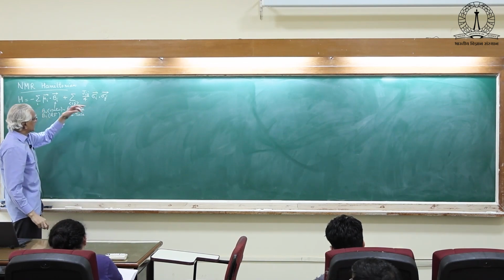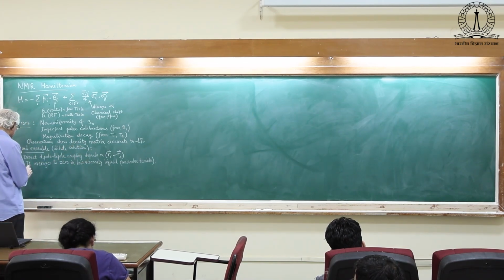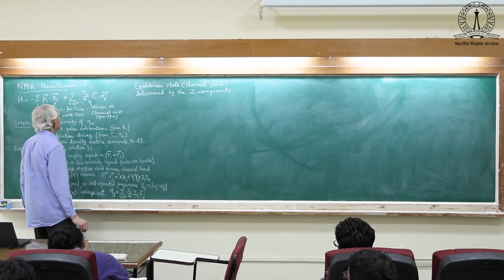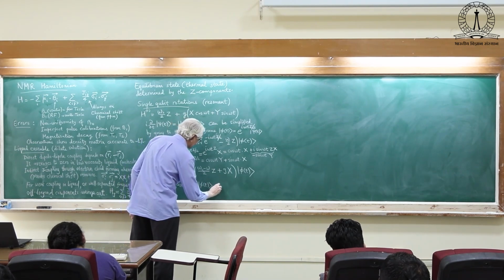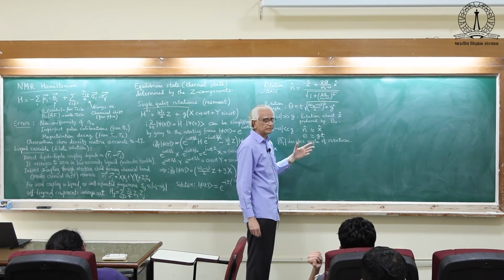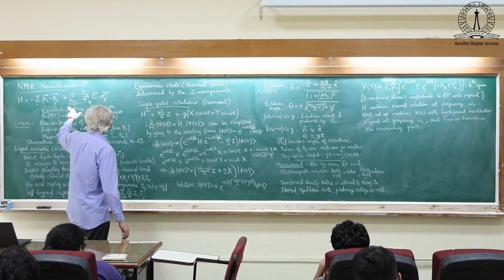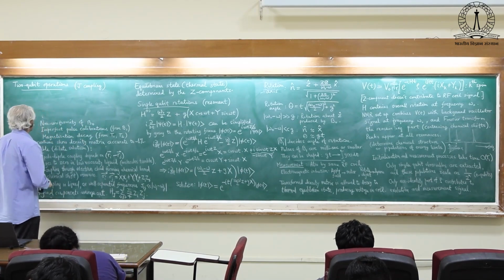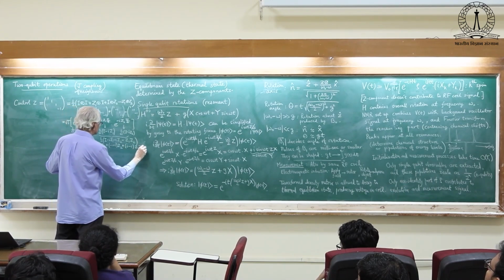Lecture 23: NMR Hamiltonian and Quantum Logic Gate Pulses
The NMR Hamiltonian appropriate for dilute solution of molecules is described, together with its imperfections. Single qubit rotations are resonant rotations with transverse RF pulses, and the same RF coil performs single qubit measurements by electromagnetic induction. Peaks in the frequency space spectra describe the output of experiments. Two-qubit operations are implemented using the J-coupling between neighbouring spins.